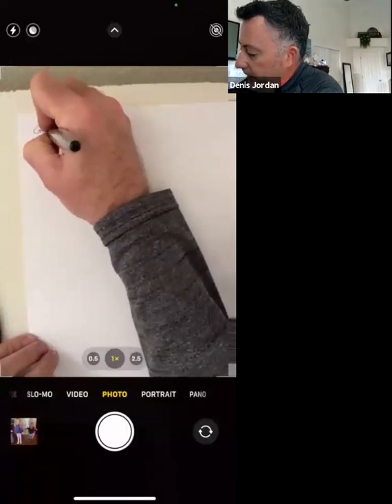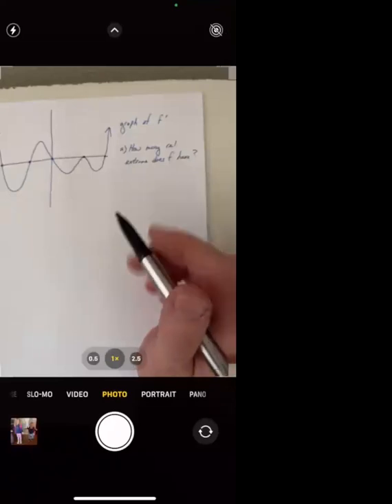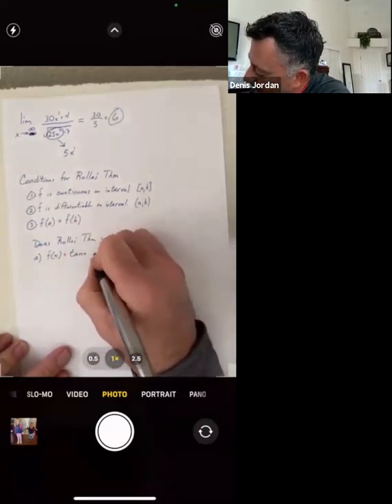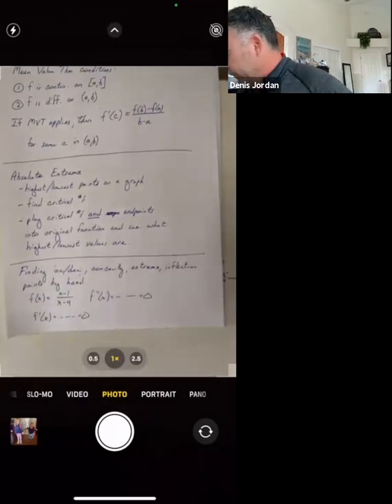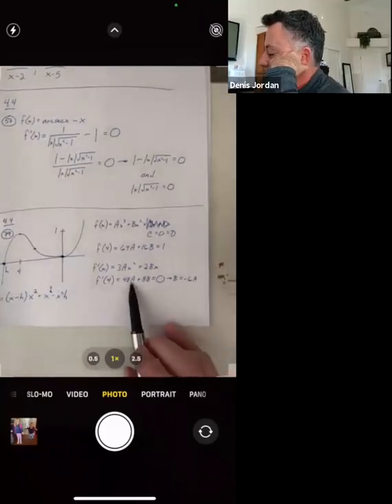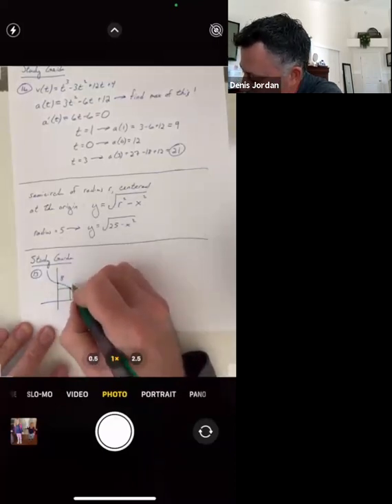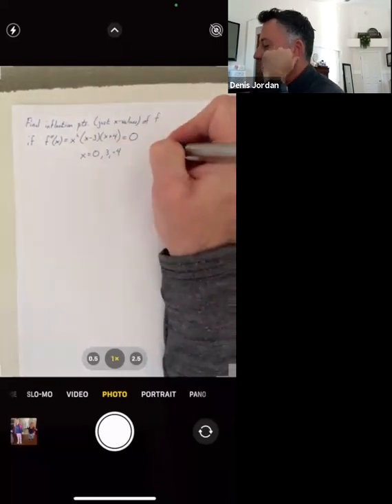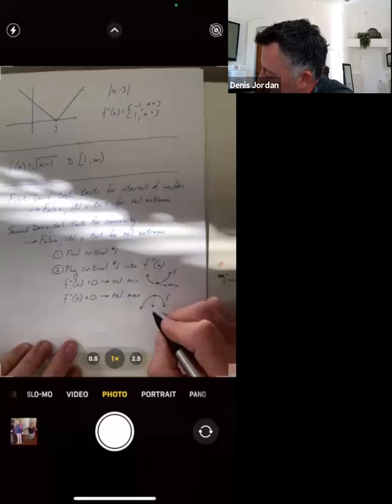Math 400 Exam 3 Review Fall 21